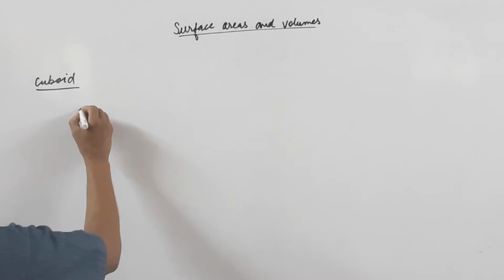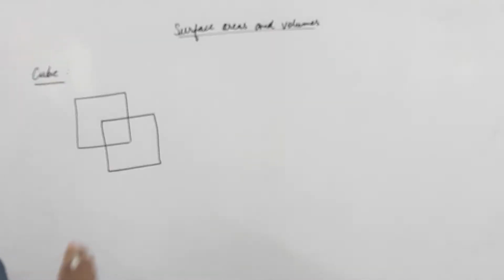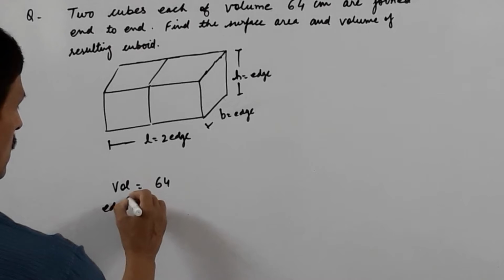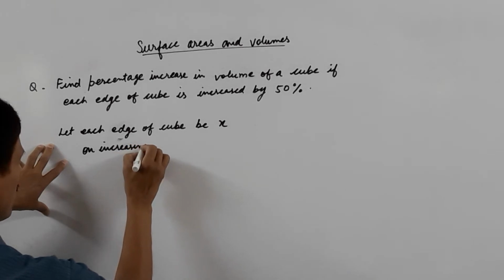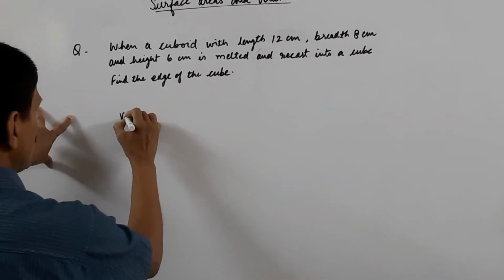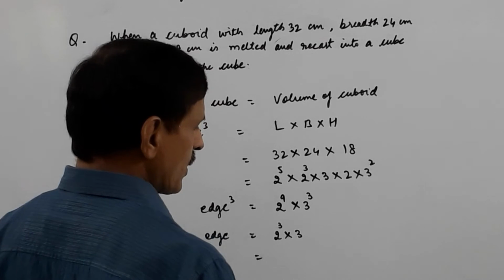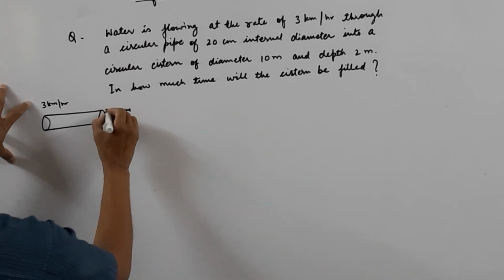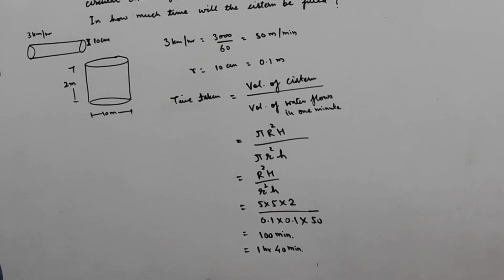Surface Area And Volume | Mensuration | Class 10 | CBSE Class 10 Maths| Competitive Exams/ Bank |SSC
Prepare your class 10th Surface Area & Volume in the following videos. Learn the concept first and then we will move to solve questions. We will cover all exercises of the chapter to make your way much easier. So, What are you waiting for? Watch the whole chapter now and confirm your marks.
Competitive exams students, don't worry, the concept will be useful for Bank exams, SSC and other Exams as well.